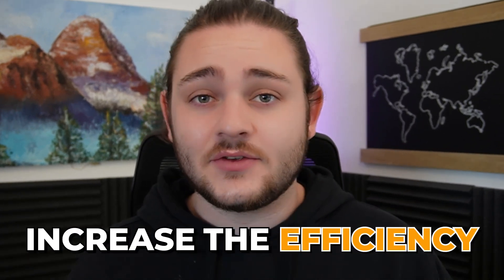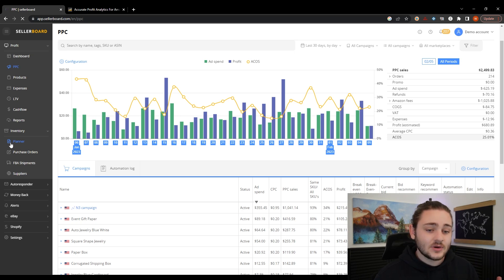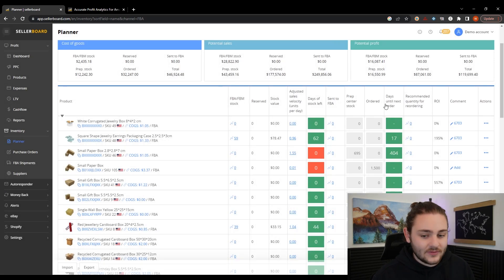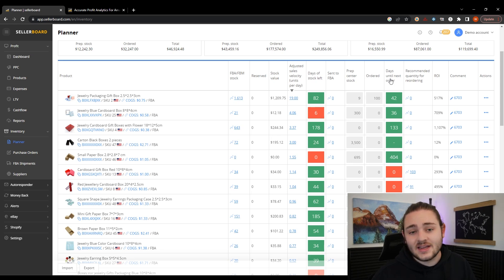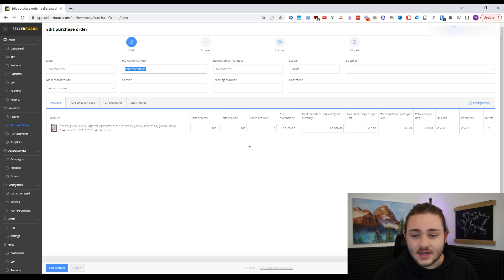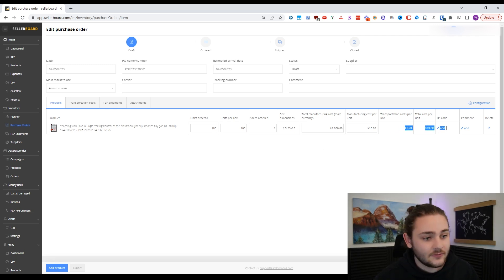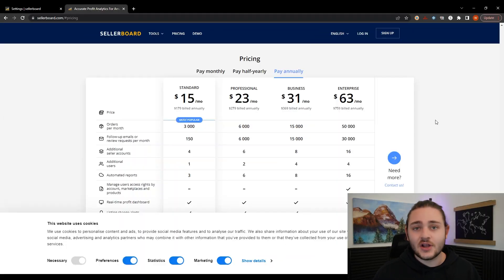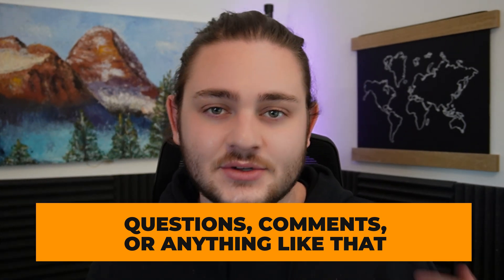How to Track Profit and Product Restocks on Amazon FBA | SellerBoard Tutorial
In this video, I break down how you can use SellerBoard to speed up your restocking, understand profit in your business, and get a better handle on your Amazon business

The FBA Roadmap - Your step-by-step guide to building a profitable Amazon business